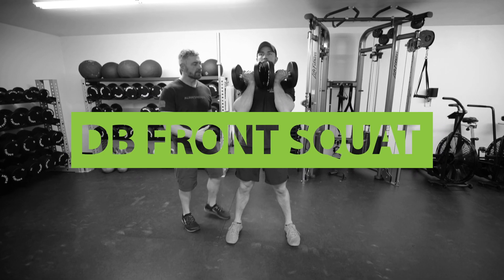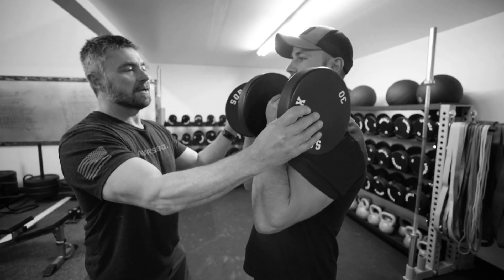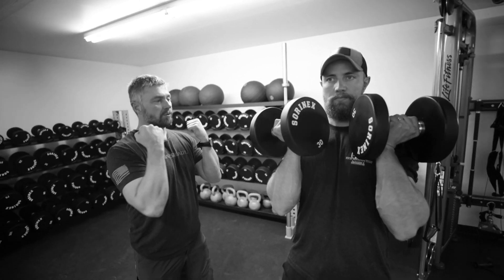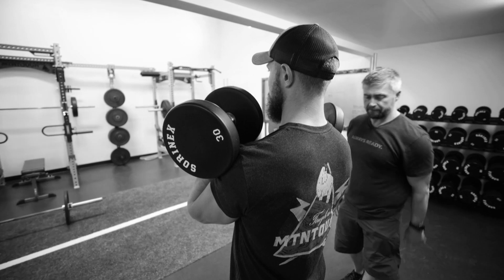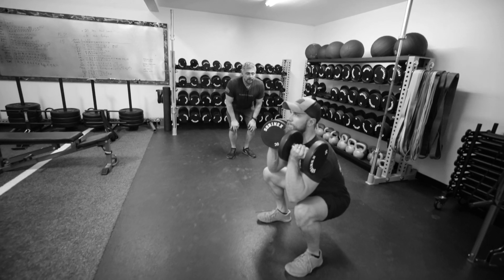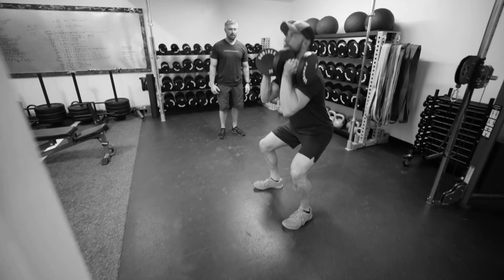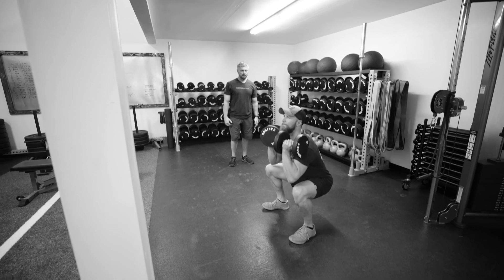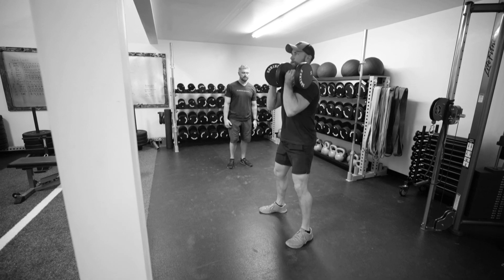MTNTOUGH Form - DB FRONT SQUAT